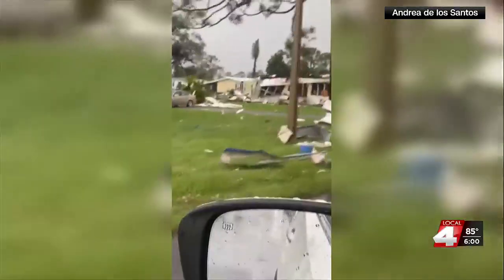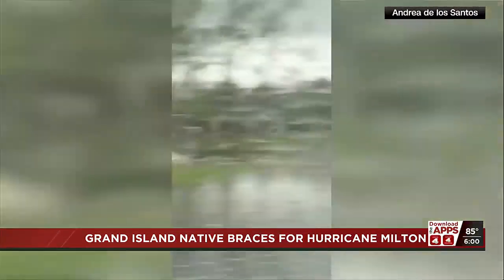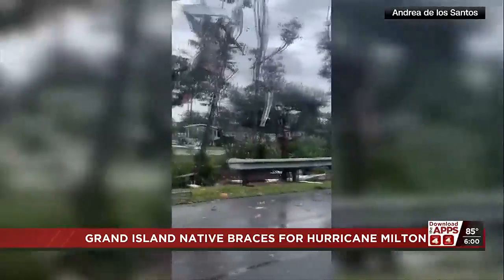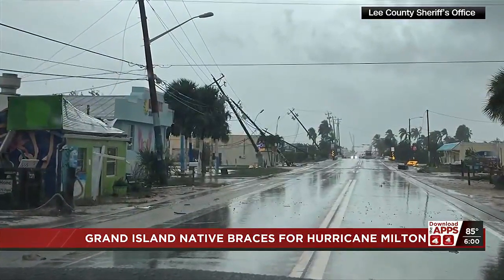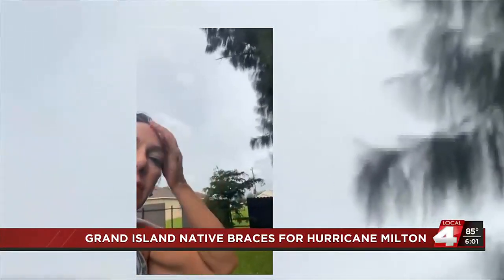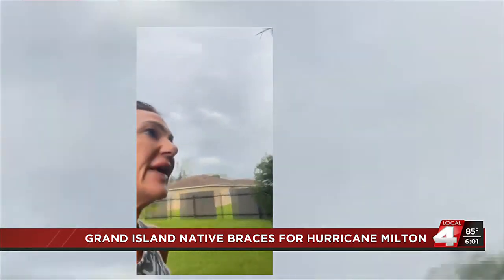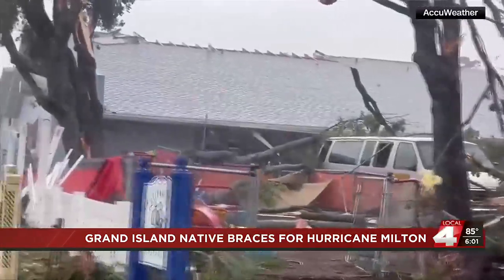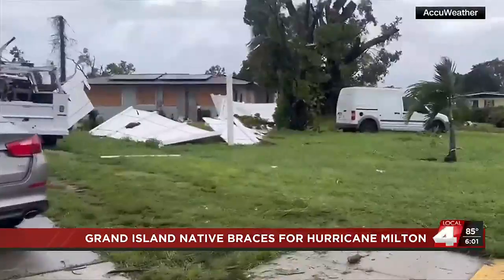Grand Island native prepares for Hurricane Milton